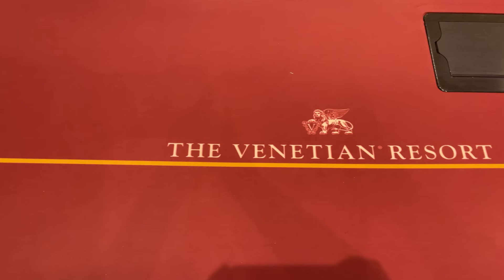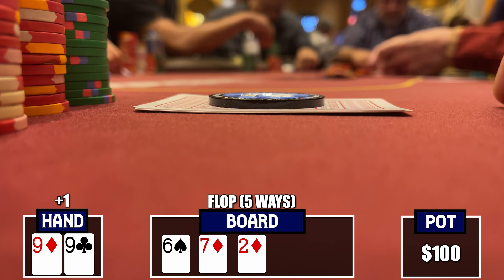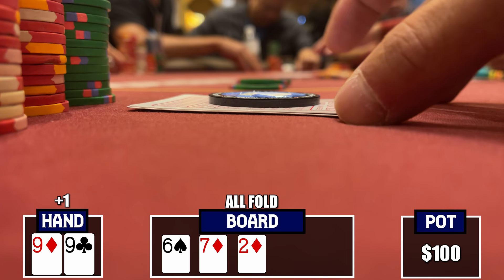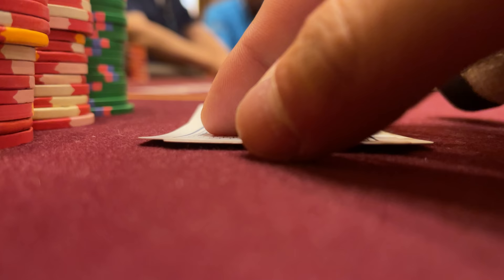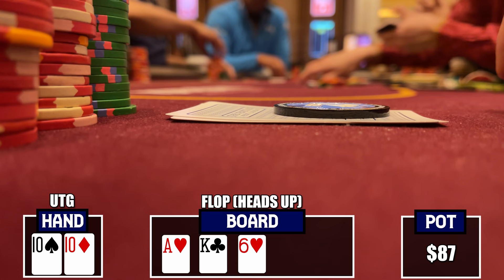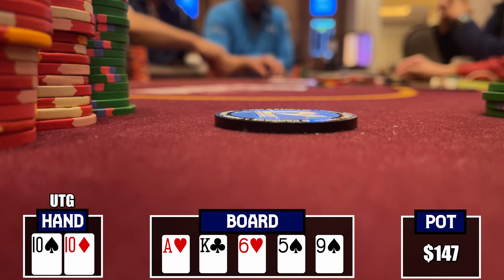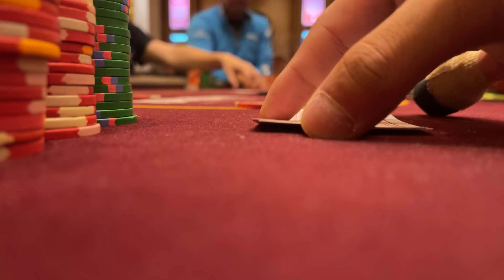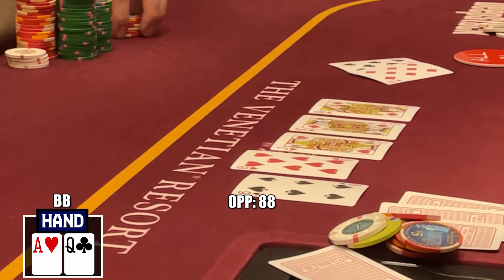$5,000 Stacks at a $2/5 Table - Action City | Poker Vlog #329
Solve For Why Training Material

The Luck Box Apparel Collection is OUT NOW!

For Poker Canvas/Artwork - Passion Prints

The luckbox collection is out now! As always, really grateful and appreciative of the support.

Song By Buddiez (Justin Escalona + Gianni Taylor)

2 FREE Stocks on WeBull up to $1800!